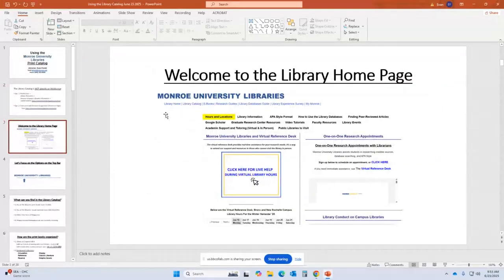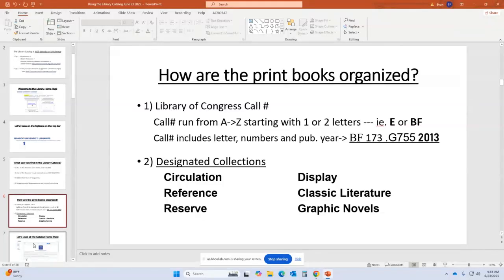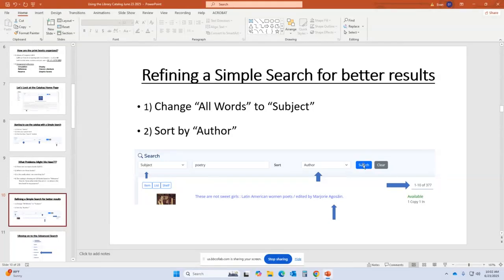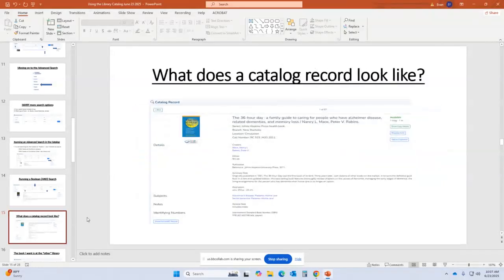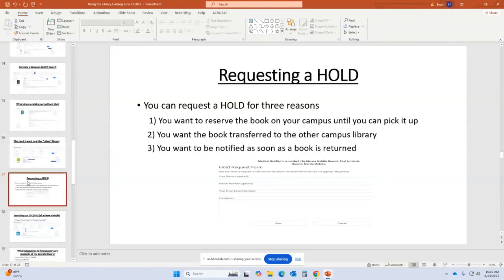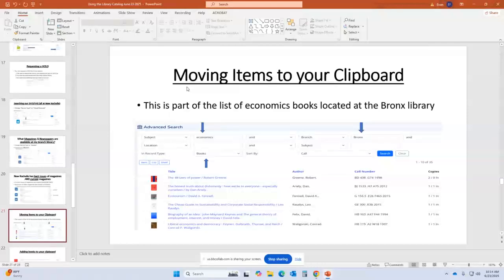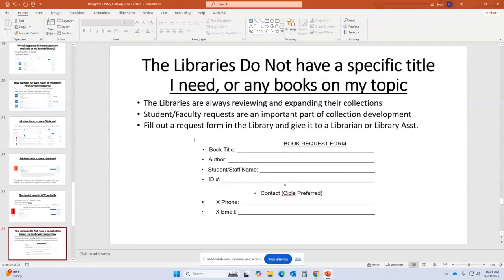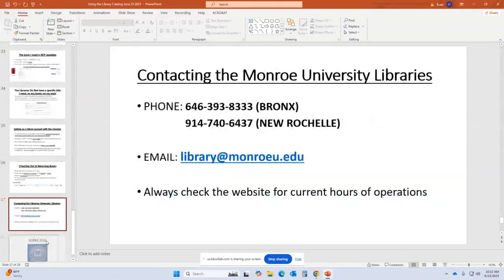Navigating the Monroe University Library Book Catalog and E-Books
A 30 minute demonstration on accessing the print and e-book catalogs